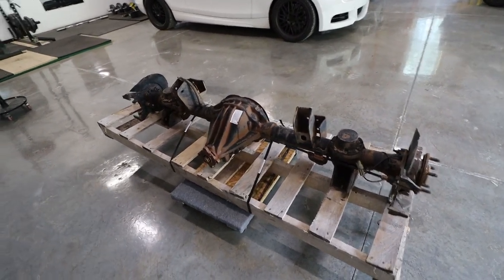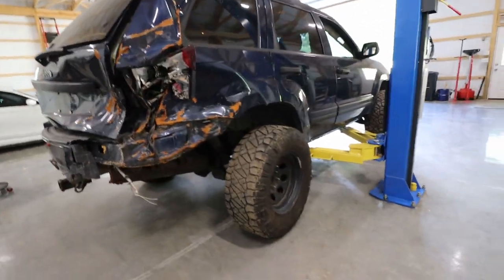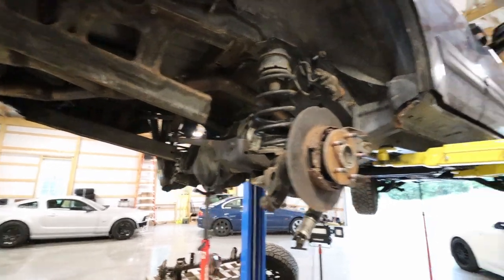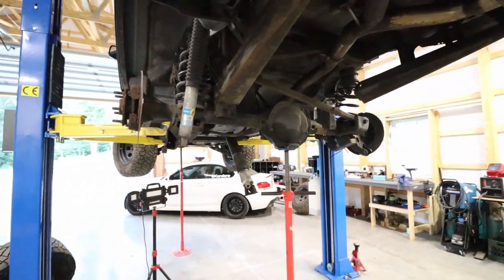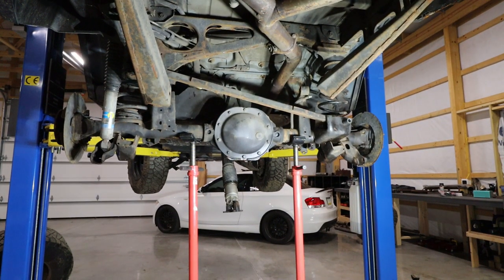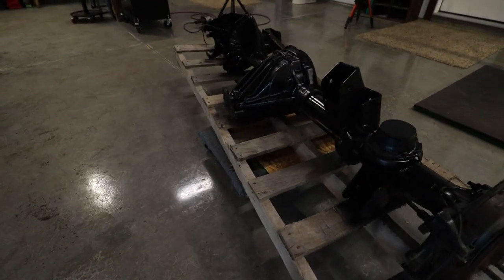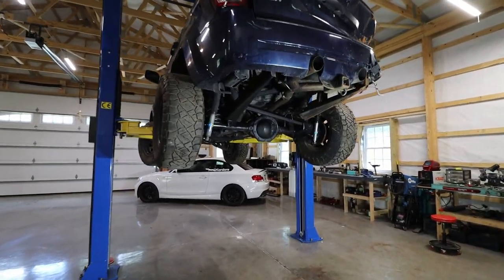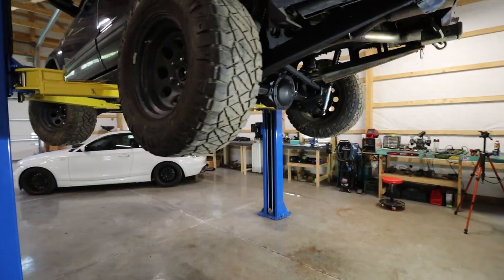Replacing Rear Axle on Jeep WK Grand Cherokee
Today I replace the rear axle on my wrecked Jeep! This was a lot of hard work doing it by myself, but I'm now one step closer to getting this thing driving again. Next  time I will fix the steering and get it back on the ground!